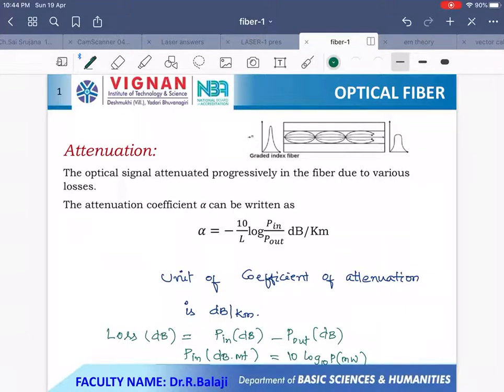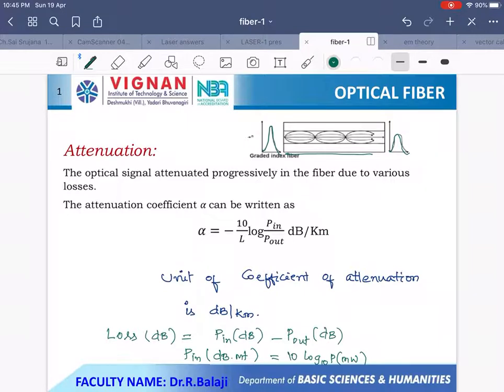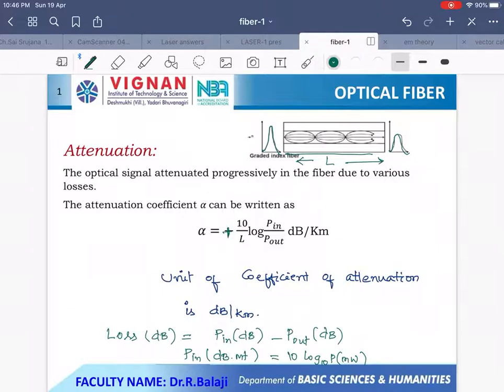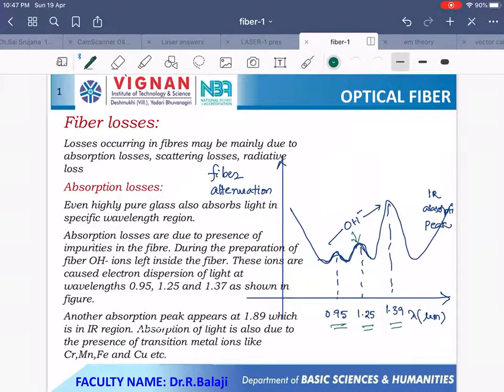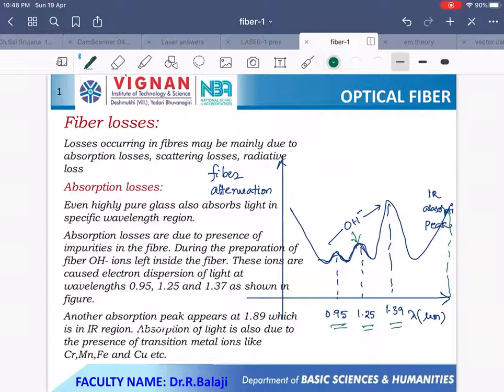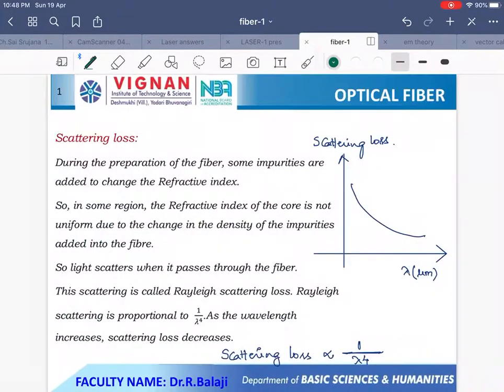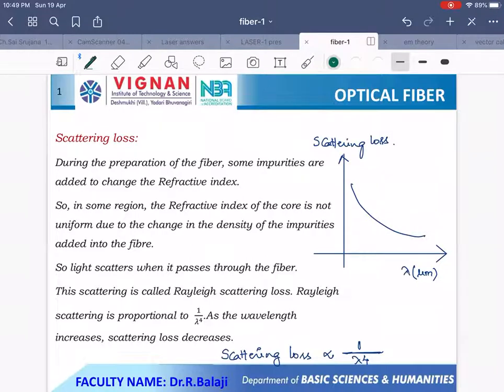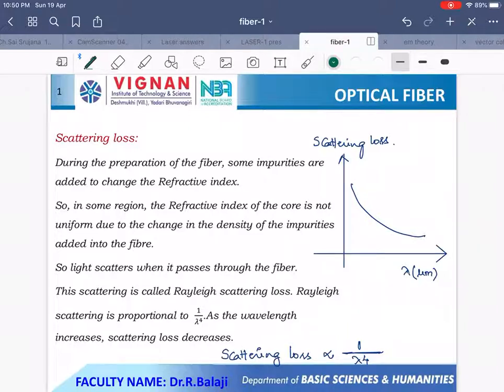Losses of optical fibre||Applied physics|| fiber optics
Hi